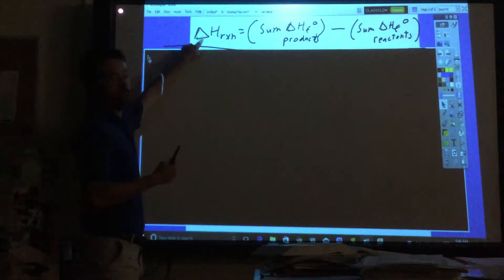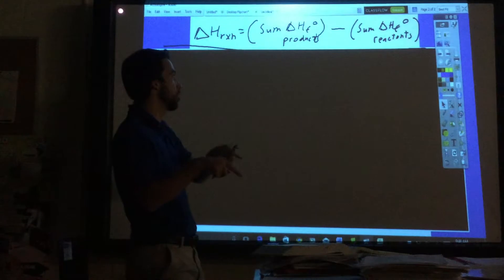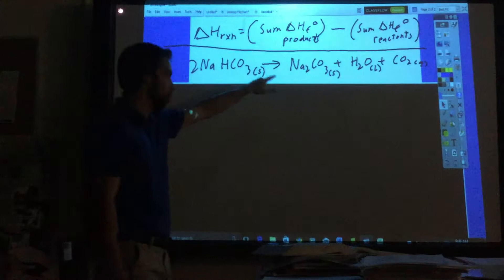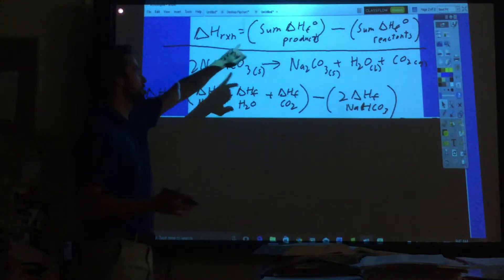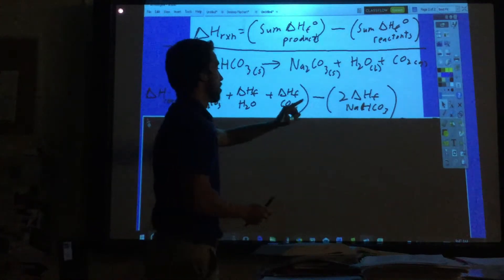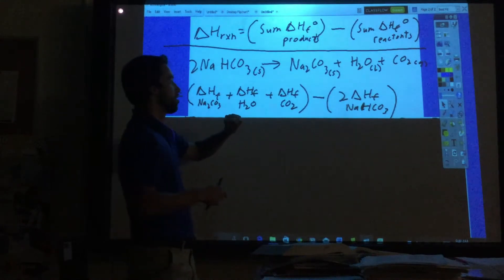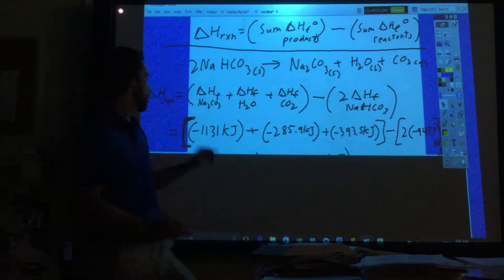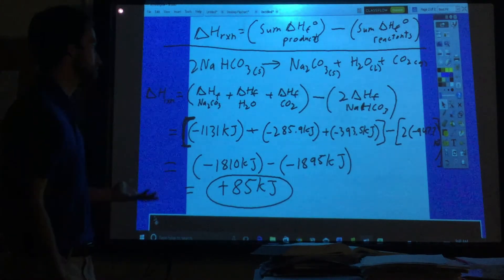Unit 2 2 Example Problem